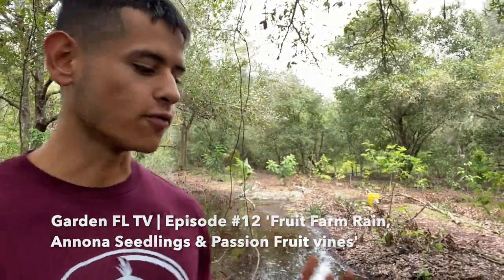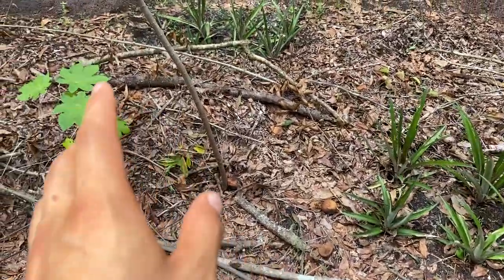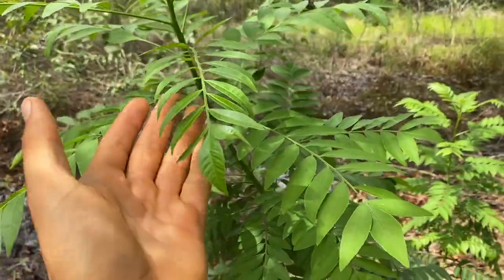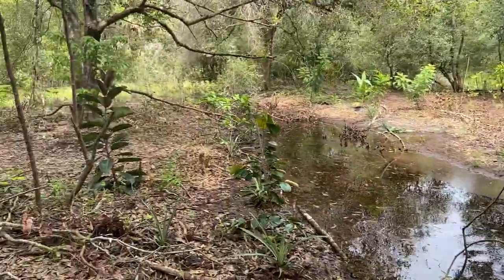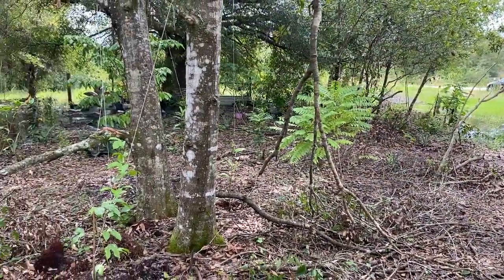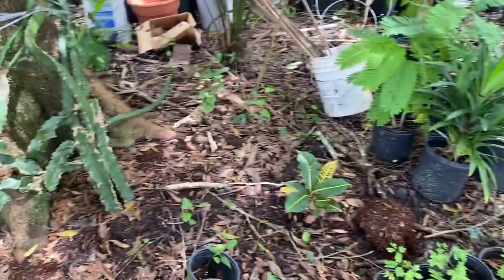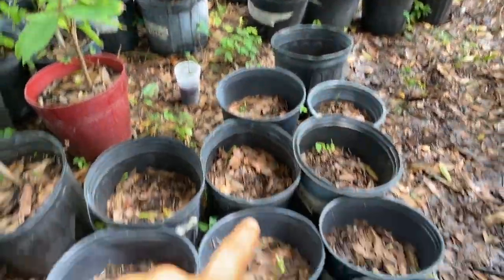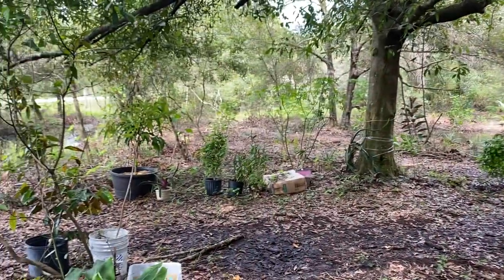Garden FL TV | Episode #12 'Fruit Farm Rain, Annona Seedlings & Passion Fruit vines'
In today's episode, we show an update on the Sugar apple & other tropical fruit at the farm in Punta Gorda, Florida - September 15th, 2020. This month so far has been non-stop rain, it is great for the plants and the seeds in the nursery. The passion fruit vines that I planted are all thriving, sugar apple flowers are going off and all the seeds are sprouting. My next goals and plans for the farm is to add a variety of other tropical fruit trees such as Abiu and other atemoya varieties that I do not have yet planted in the ground.